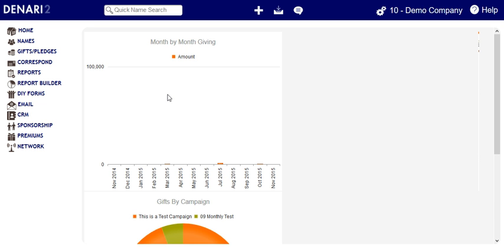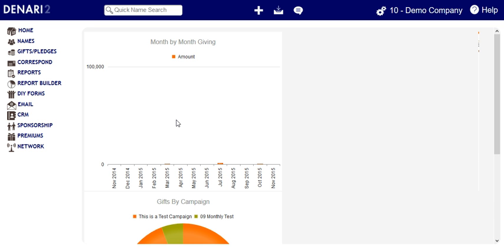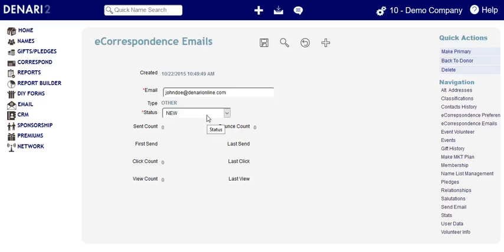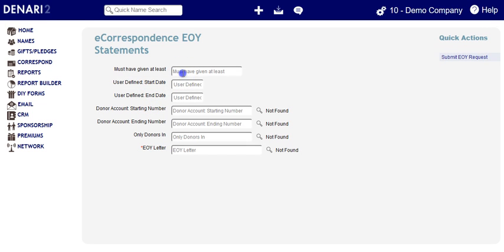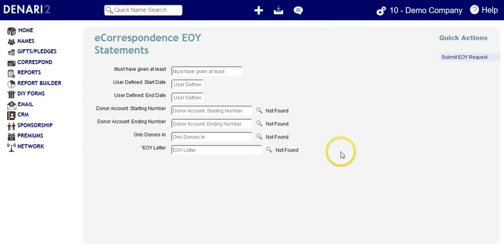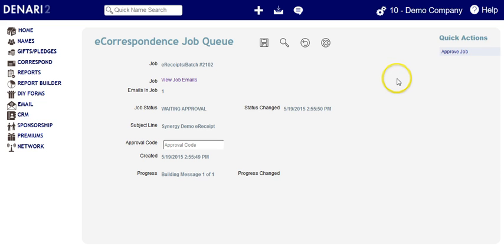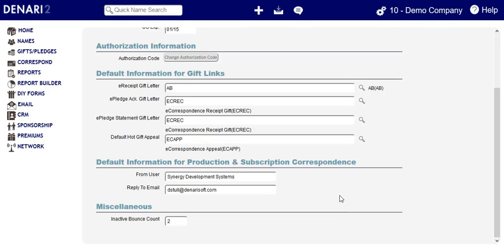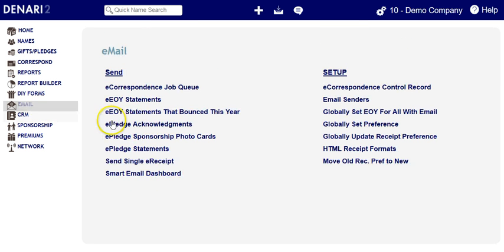eEOY Statements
Denari eEnd of Year Tax Statements